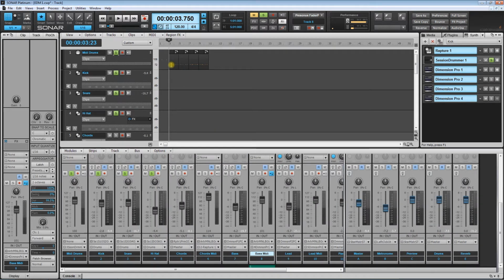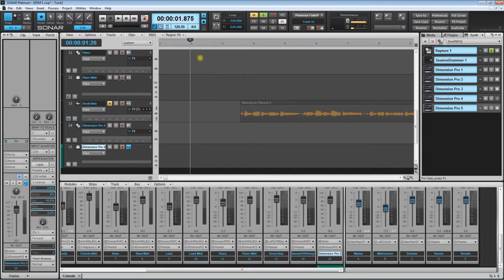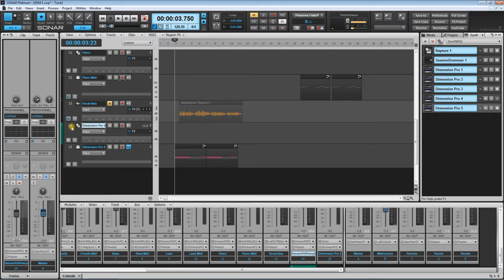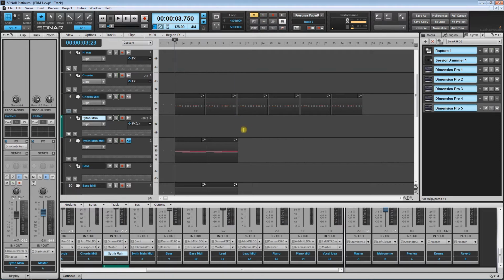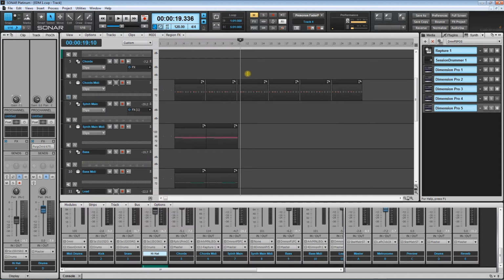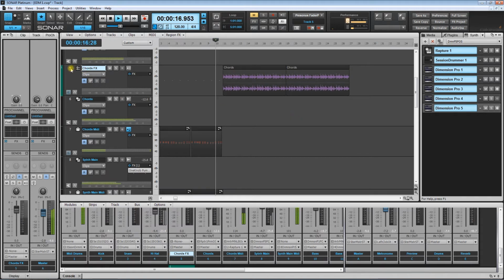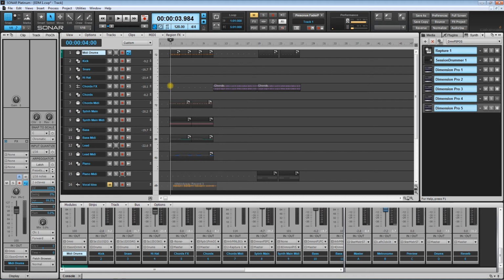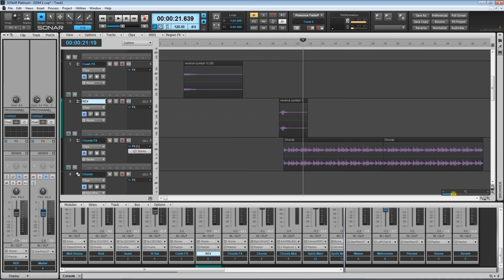Making A Pop/EDM Song From Scratch - #5 Adding Elements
Making A Pop/EDM Song From Scratch SERIES: Video #5 - Adding Elements. Today in this series we add synths, elements, reverse cymbals to a new project in Cakewalk Sonar Platinum. Look for the full line of these videos in multiple different genres!
Get your track mixed and mastered by Weezna at True Sound:
MIXING: $30/Hour
MASTERING: $30/Track (Digital) - $50/Track (Analog)
We Produce: HIP HOP - EDM - POP - ROCK Tracks